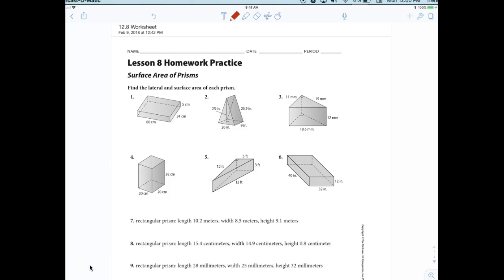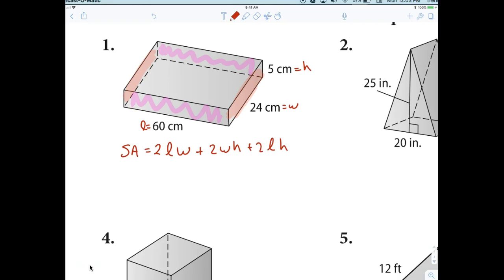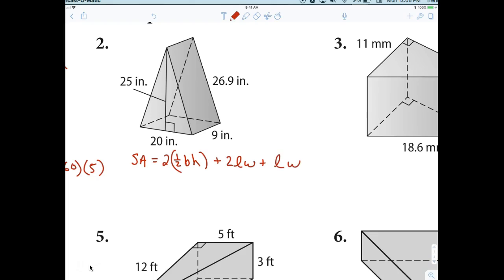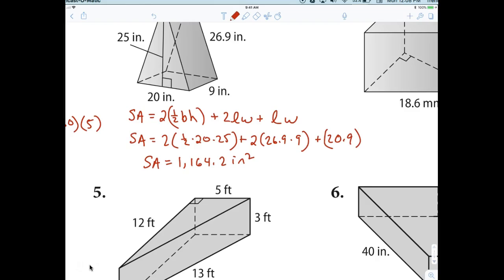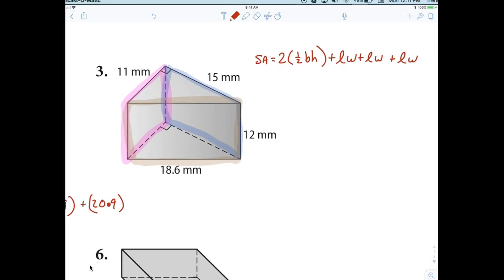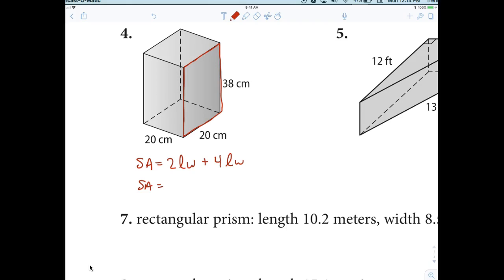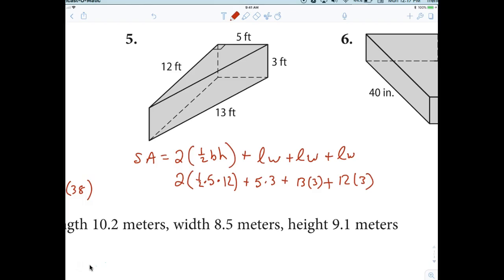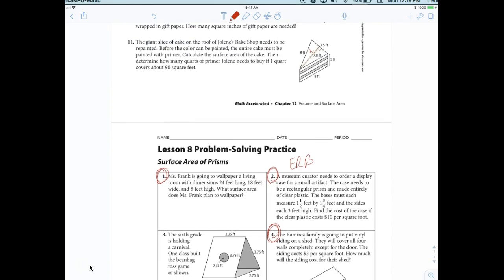12.8 surface area Pre-algebra 6th period